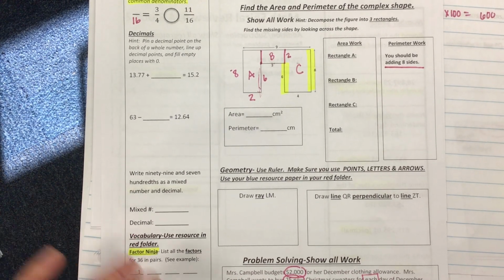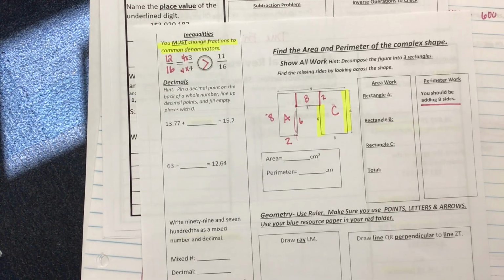Spiral 14 block 2